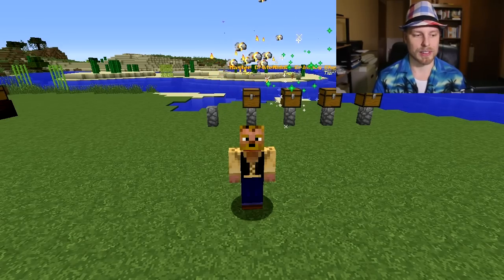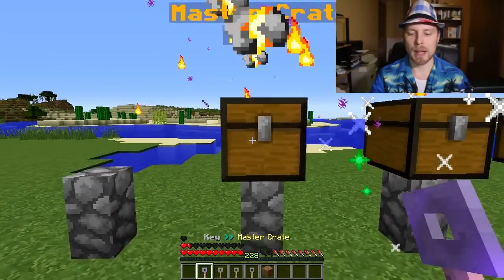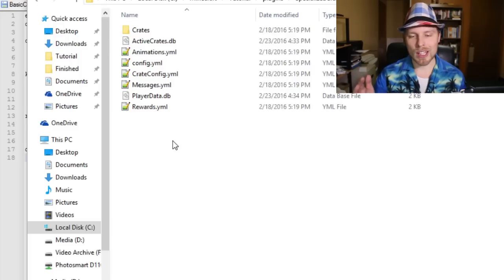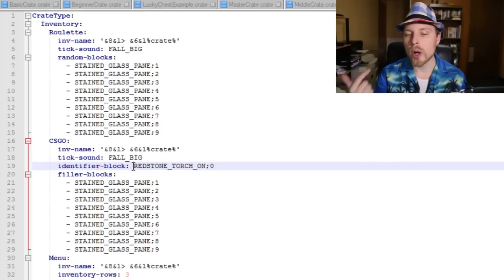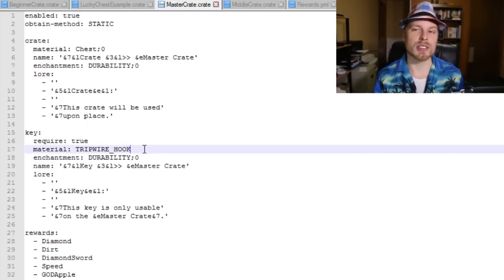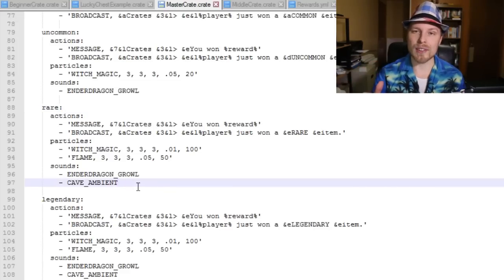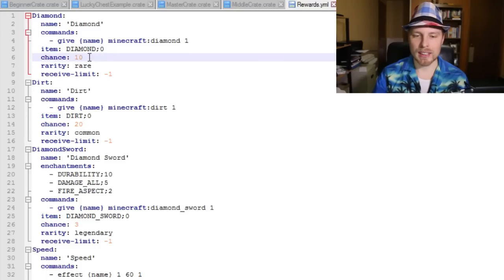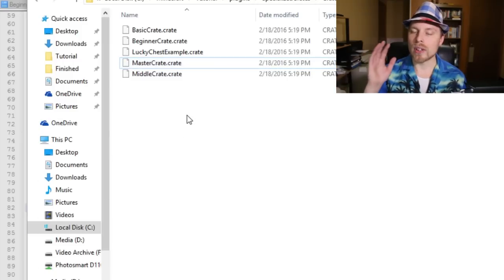Minecraft Admin How-To: Specialized Crates (Custom Crates) PREMIUM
$7.50

CSGO Crates, Roulette Crates, Menu Crates, Mine Crates and everything is customizable.